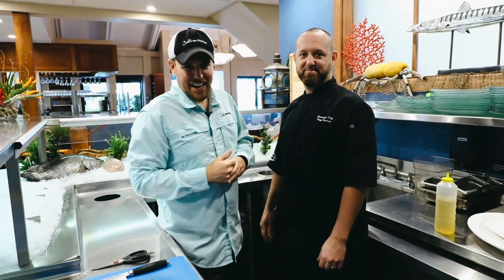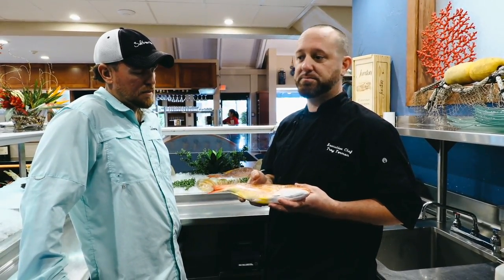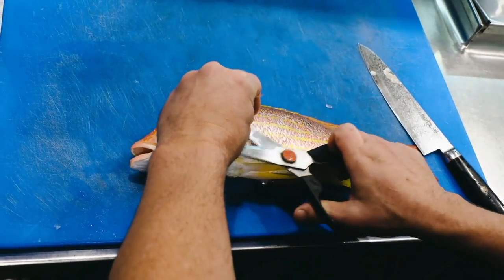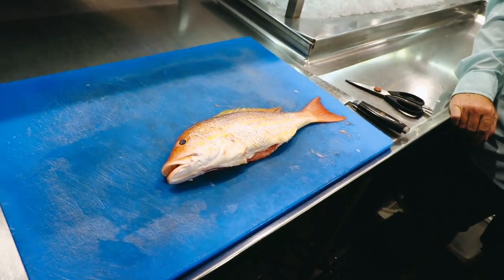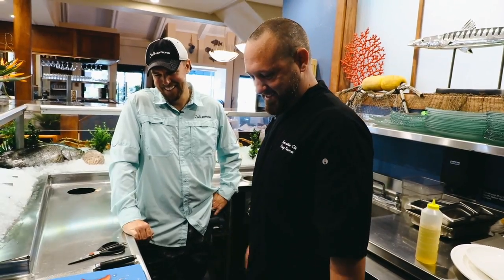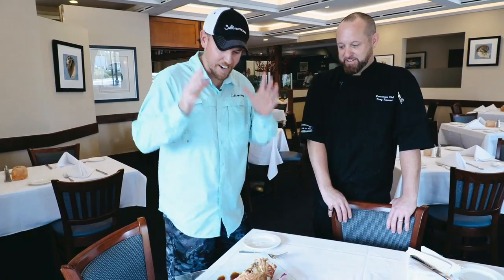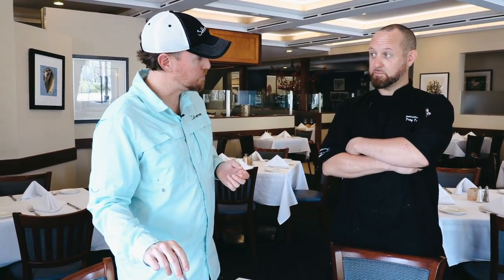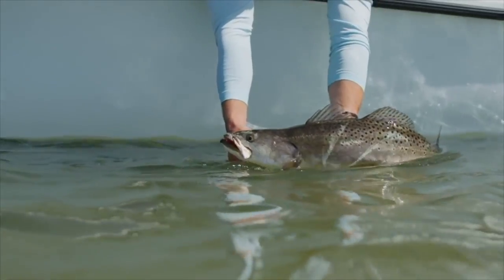How To Cook Whole Lane Snapper (Like A Chef)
Want to learn how to cook whole fish?

This way of cooking fish maximizes flavor and saves the hassle of filleting them and worrying about losing too much meat.

We've got Chef Troy on the podcast today taking us back into the kitchen of the Crab & Fin restaurant and showing us a delicious way to cook whole snapper.

This will definitely make you hungry, and if you've never tried whole fish, a whole other world is about to be opened to you.

Chef Troy will take us step by step through the process of cooking whole fish (he uses snapper in the video, but this method can be used with any fish) and breaks down:

- How to tell if a fish is actually fresh (if you're buying it from a grocery store)
- How to scale and prepare a fish to be cooked whole
- A few different ways to cook it — including frying, baking and grilling it — so anybody can do it
- Tips to get the most flavor out of the fish
- What "fish bacon is"

Have any questions about cooking fish whole?

And to get your FREE pack of Slam Shady paddletails,